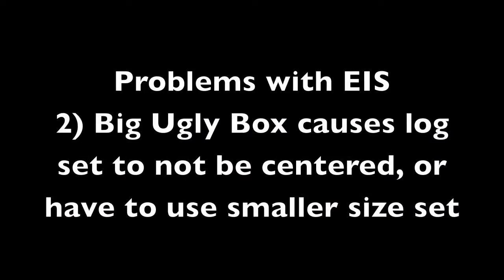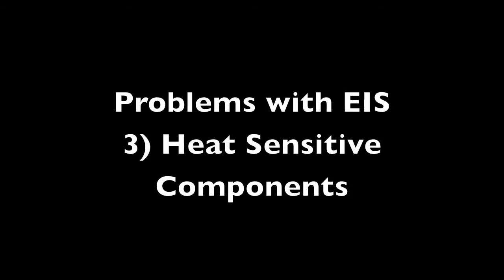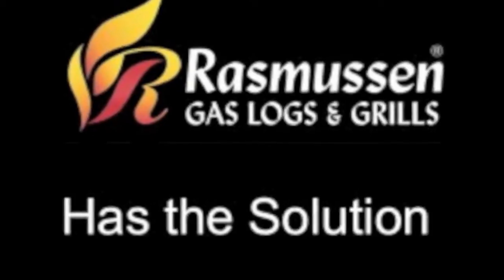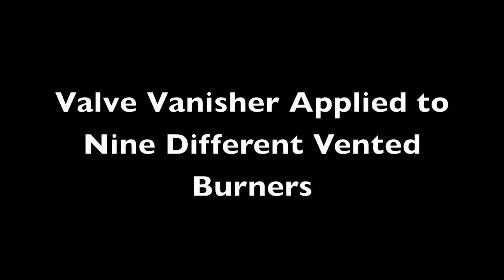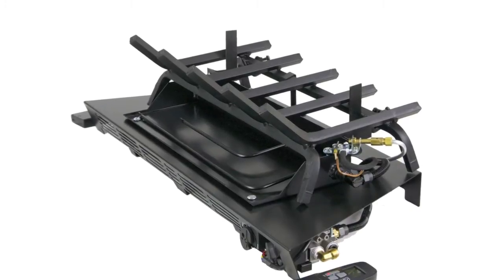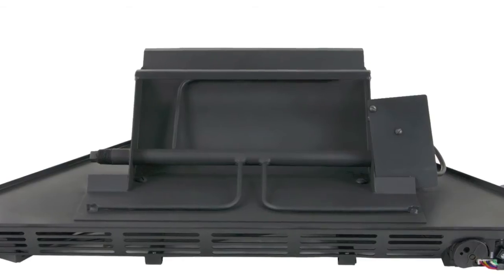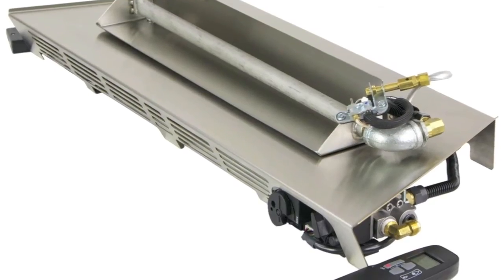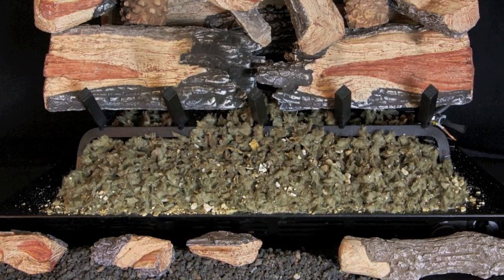Valve Vanisher with Electronic Ignition System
Valve Vanisher™ with EIS

Rasmussen has created the Valve Vanisher ™ as the solution to three main issues with Electronic Ignition Systems installed inside the fireplace:
1) The "Big Ugly Box"
2) The Big Ugly box requires that the gas log set be downsized in order to center the set; otherwise, the log set is off-centered.  Either way, the aesthetics of the gas log set and fireplace are less than desirable.
3) The components are very heat sensitive.

With the Valve Vanisher, Rasmussen has taken the components of the Big Ugly Box and located them underneath the gas log set.  The VV raises the log set up just 2 5/8".  The control valve is located on the right, and the control module on the left; both are in cool zones proven by extensive testing.

The burner, grate, control system and VV are factory assembled and tested.  When you remove the assembly out of carton, it is ready to be set in the fireplace, hook up to the gas supply, place the pan filler, logs, and embers, then light it off.  Each system includes the Remote Transmitter with Variable Flame Height Control and LCD Display.

The TNA Valve Vanishers are sized to fit the steeply tapered dimensions of the Rumford Fireplaces.

The Fireline (FGV and FDV), Custom Pan (CS) and Custom Embers (CXF), which are systems predominately used with the Alterna FireGlitter, FireDrops, FireBalls, FireShapes and FireStones, are offered in both Black Painted and Stainless Steel finishes for contemporary appearances.

Air flow is absolutely necessary to keep the components cool.  Piling volcanic ash, sand, embers or glass against the air slots would cause overheating and is forbidden.  You can obscure the VV by creating a berm of ash, sand, or glass, and/or place chips, chunks, twigs and pine cones in front of the VV, as long as there is space for air to flow to the VV.

Lighting the system requires that you press two buttons on the remote simultaneously (safety feature).  This starts the unit beeping.  After about six beeps, the sparking will commence, which results in the pilot lighting.  The beeping will continue for a period of time while the system performs and proving process, after which the motor drive will fully open the valve to flow gas to the burner, which is ignited by the pilot flame.

Pressing the OFF button stops the flow of gas to the burner and pilot, shutting the unit completely off.

With the elimination of the Big Ugly Box and the application of the Valve Vanisher to nine different burners with sizes ranging from 15" to 30", Rasmussen should have an Electronic Ignition System and look to meet your desires.